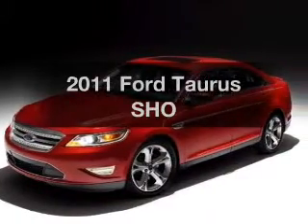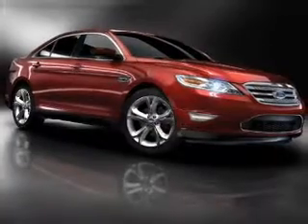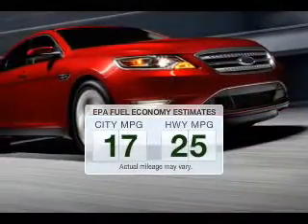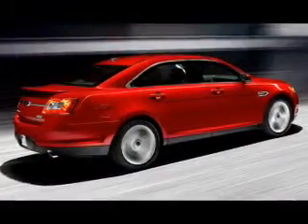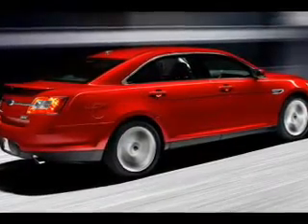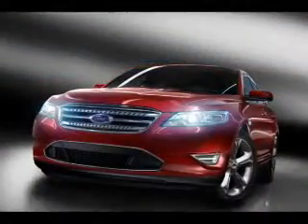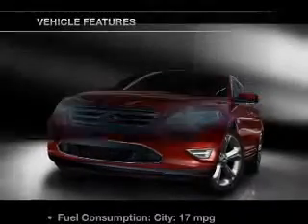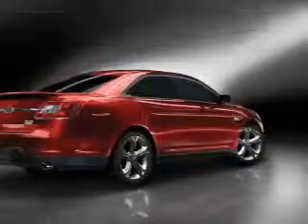2011 Ford Taurus - Gaffney SC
Year: 2011
Make: Ford
Model: Taurus
Trim: SHO
Engine: 3.5 liter 6 cylinder 24 valve GDI DOHC Twin Turbo
Transmission: 6-Speed Automatic
Color: White
Mileage: 29568
Address:
714 Chesnee Hwy